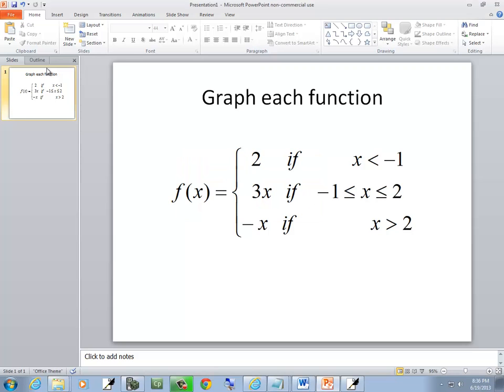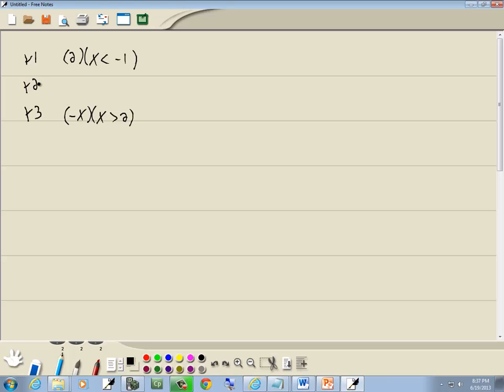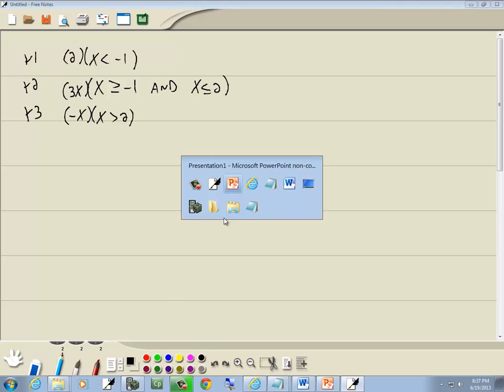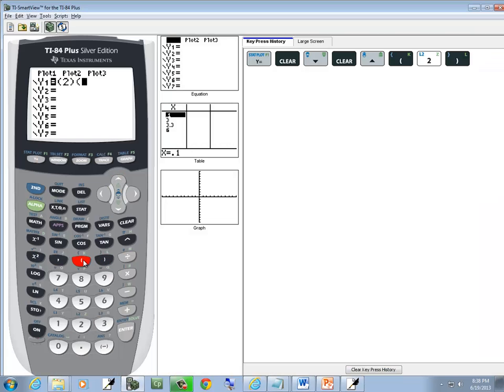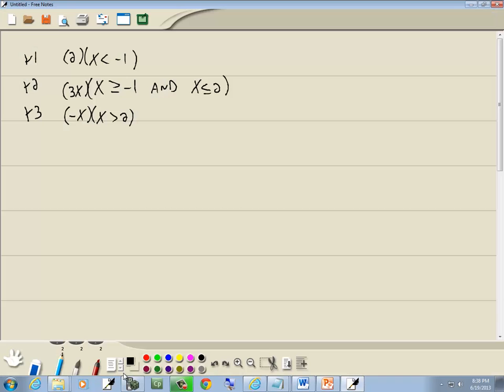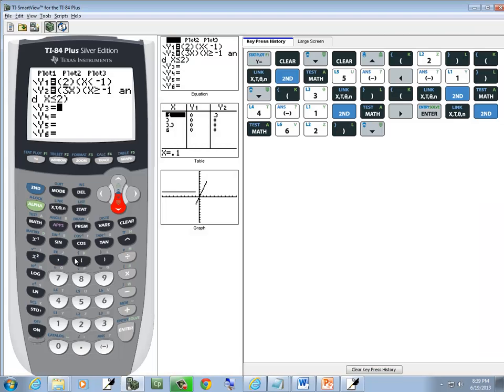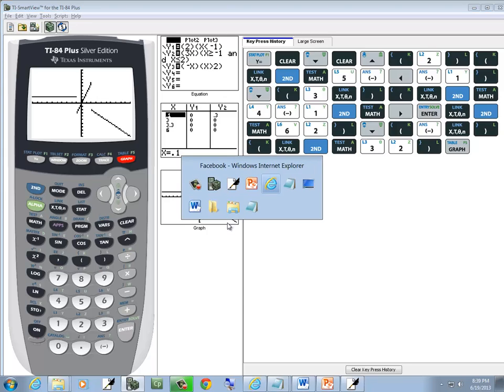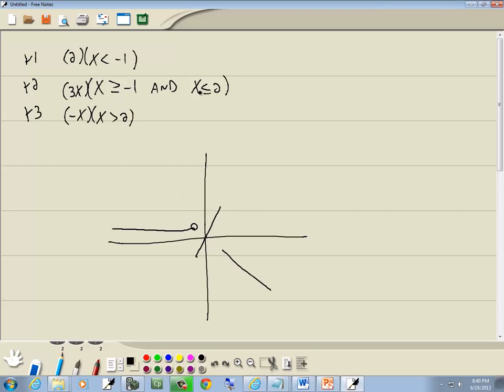College Algebra Homework - Functions - Piecewise Functions - Graphing - P0022498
College Algebra Homework - Functions - Piecewise Functions - Graphing - P0022498.  for more videos